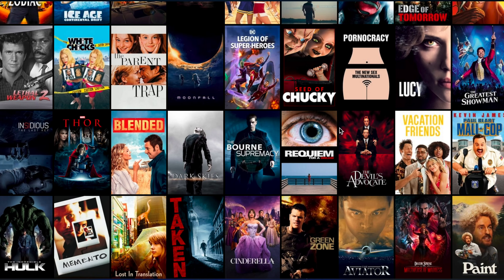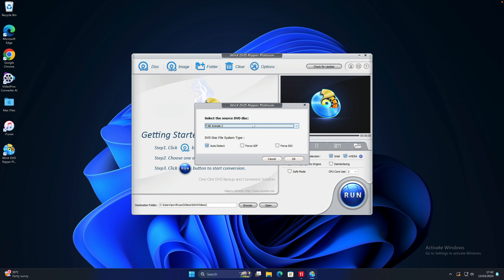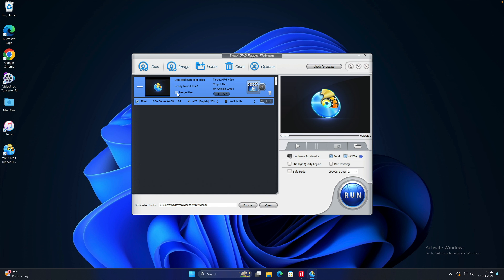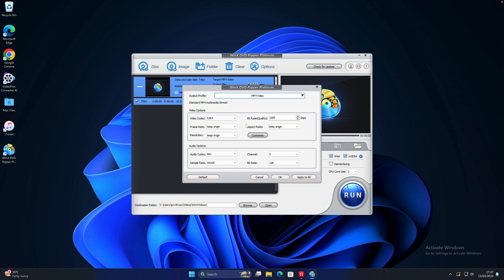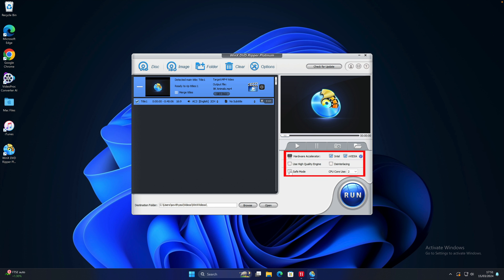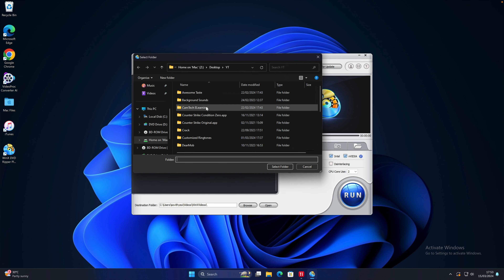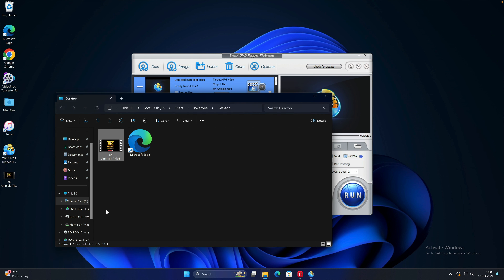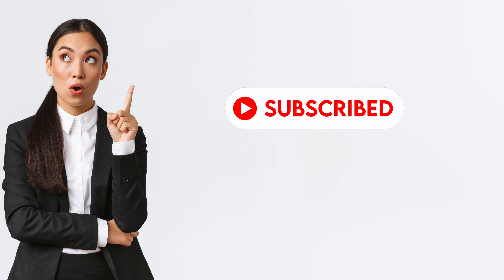How to Convert DVD to Digital with WinX DVD Ripper | Best DVD to Digital Converter 2024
Digitizing DVD collection is a wise choice if you want to watch favorite DVD movies
on smartphones, put them on an external hard drive, NAS for easy access, or create
a digital backup of your DVD collection to protect them against damage, scratch or
loss. WinX DVD Ripper is the best DVD to digital converter I’ve used ever that can
convert any DVD to digital formats with highest quality reserved, 80% smaller in size.
In this video, I will show you how to convert DVD to digital easily and quickly with
WinX DVD Ripper.

How to convert DVD to digital with WinX DVD Ripper:

First of all, download and install the DVD to digital converter on Windows or Mac
computer.

Step 1: Import a source DVD to WinX DVD Ripper
Step 2: Choose a digital format.
Step 3: Choose save path for the digital copy
Step 4: Hit “Run” to start digitizing your DVD collection.